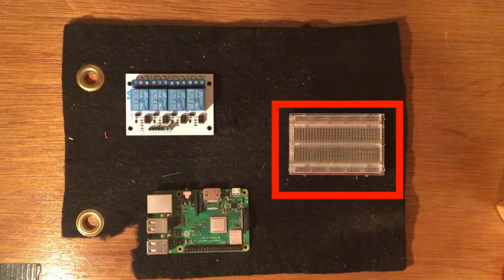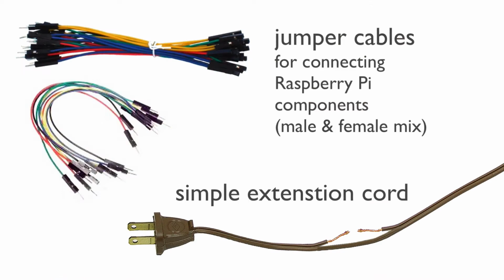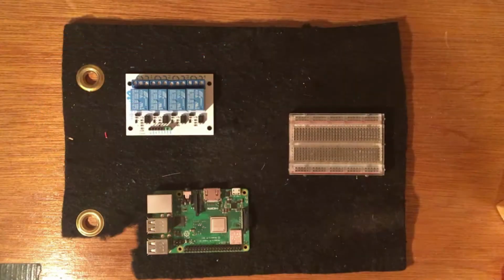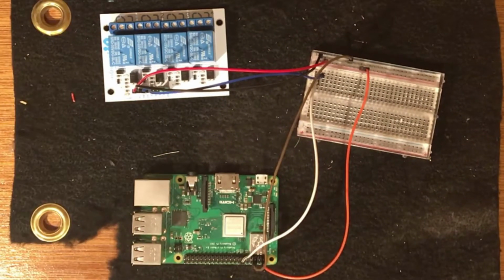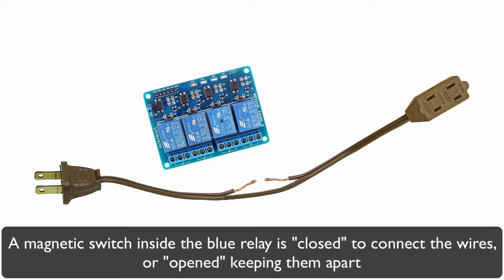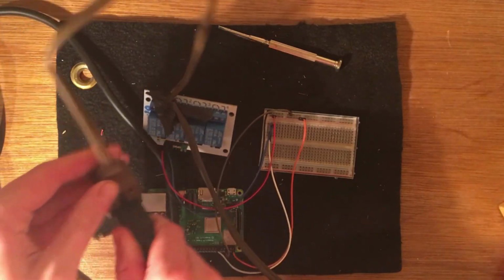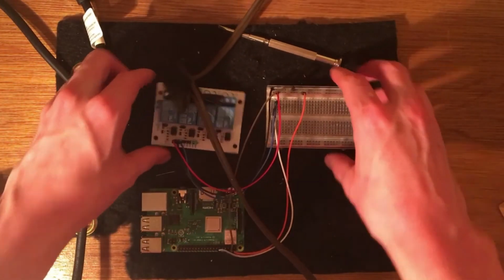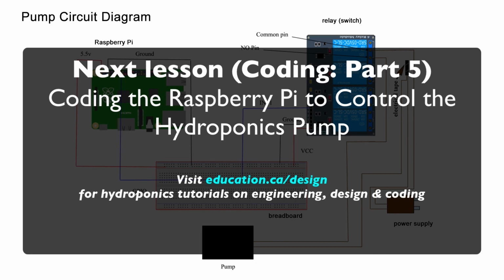Raspberry Pi - Part 4 (Automated Hydroponics Design) : Setting Up the Pump Circuit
This video is the 4th in a series that introduces the basics of coding a Raspberry Pi. This beginners video demonstrates how to wire a Raspberry Pi to a relay to control a water pump. (These lessons assume you have some coding background. If not, visit CodeHS.Org . They provide free user-friendly coding class on Python and other languages that are fun and interactive).

This video is part of a broader "Design & Engineering" course for beginngers that looks at how to build a fully automated hydroponics system to grow one's own food during the winter months. The course includes tutorials on Fusion 360 for Mac users, Inventor for PC users, Python for coding, and circuit building and automation with Raspberry Pi.

(Fusion360 Lessons by Nicholas Auclair, Concordia U. '22, LCC '14 / Raspberry Pi & Coding Lessons by David Surry, LCC '19 / Pre-U '21)